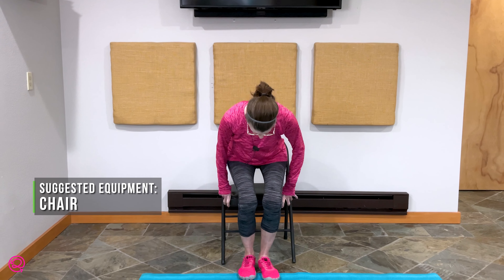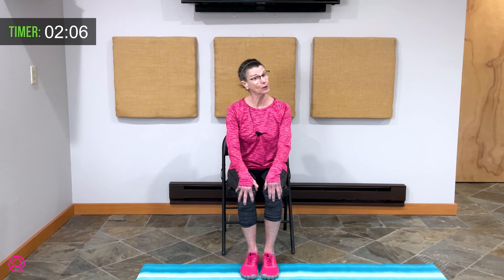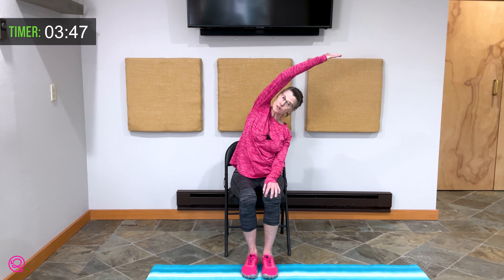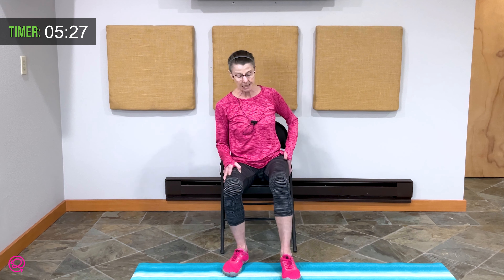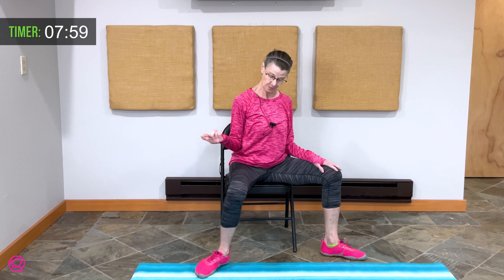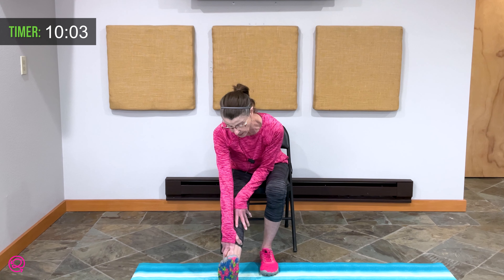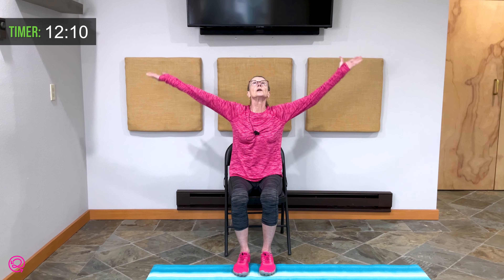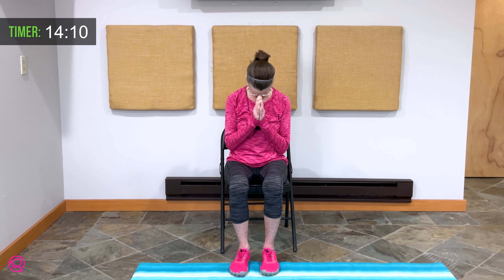Chair Yoga for a Good Nights’ Rest | 15-minute Session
An evening practice for better sleep is to have a bedtime routine that signals to your body that it is time to wind down and rest. This short at-home chair yoga practice for better sleep is a perfect way to have a routine that clears the mind, releases tension, and brings relaxation to the body. The deep breathing included in this 15-minute practice is a perfect way to stop the repetitive chatter of a busy mind. I hope you enjoy this short practice and the benefit of better sleep.

For various reasons, getting a great night's sleep can be challenging for some seniors. A good night’s sleep is essential for brain function, hormone balance, exercise performance, and appetite control. Daytime activities supporting better sleep include bright light exposure and limiting caffeine intake after 1 pm.

Chair yoga can be an excellent form of recovery or mobility work for seniors looking to exercise at home. Lengthening and strengthening our muscles using long holds and body weight can nourish the joints and help you prepare for your next workout. Take your time with each hold, and work on your breath.

My name is Mary Draper, and I love working with adults over 50! There is so much to learn and experience in this second stage of life! Helping people get stronger and full of energy is my passion. I was diagnosed with stage 4 cancer 20 years ago, and following my cancer treatment, I used science-based training principles to restore vitality in my life. My certifications include Personal Training through NASM, Applied Functional Science from Gray Institute, Functional Aging Specialist from the Functional Aging Institute, Functional Training from ACE,  Pain-Free Movement Design, and AEA Aquatic Certification. Life adventures await you!

Follow the other Time 2 Train Brands
HIIT & Dumbbell Workouts - @TylerValenciaFitness
Cycling Workouts - @KellyFavret
Barre Workouts - @McCallTycksen